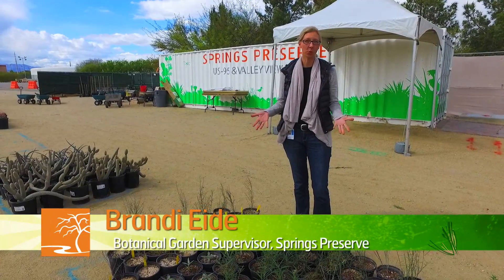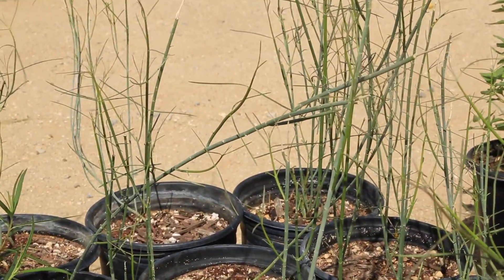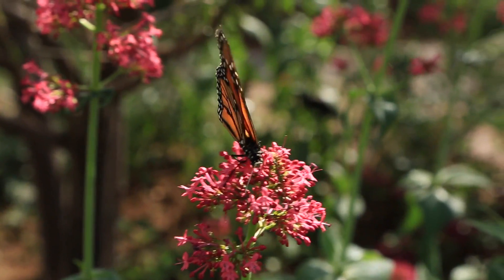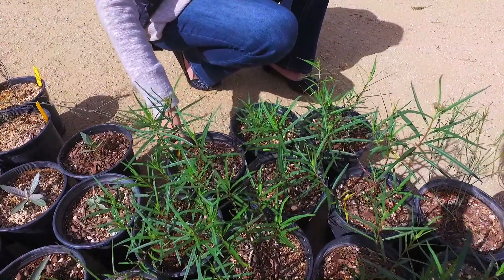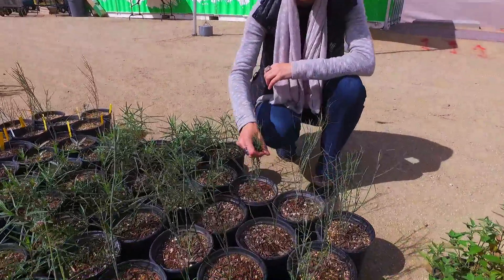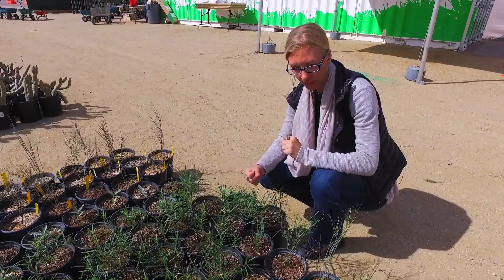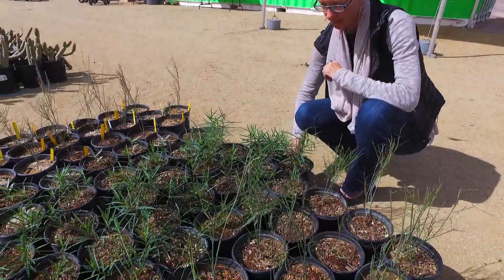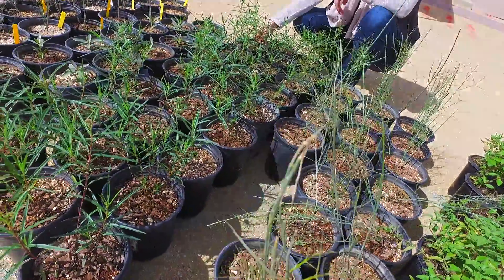Gardening Tip: Milkweed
Did you know that milkweed is the only plant that monarch butterflies will lay their eggs on? Learn about the different species of milkweed that perform well in the Southwest. Need some landscape inspiration?